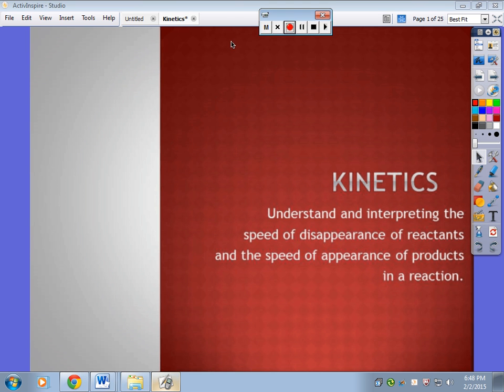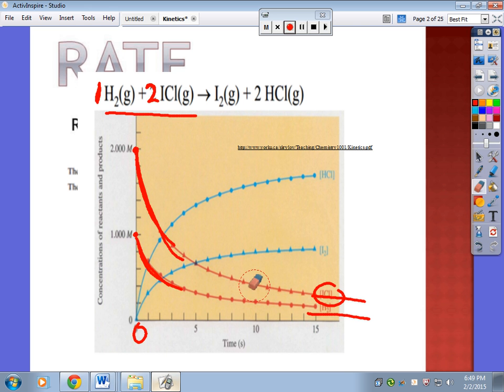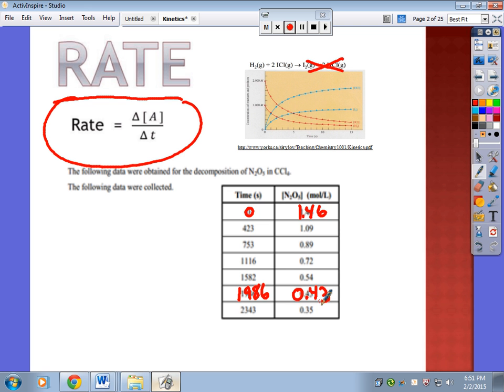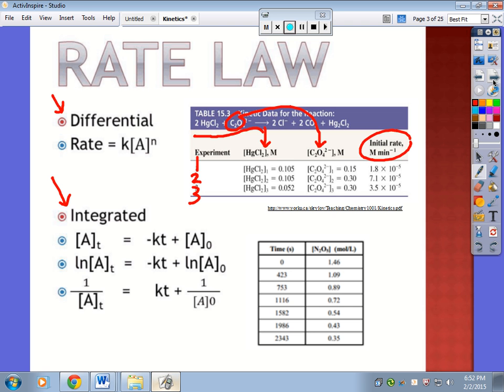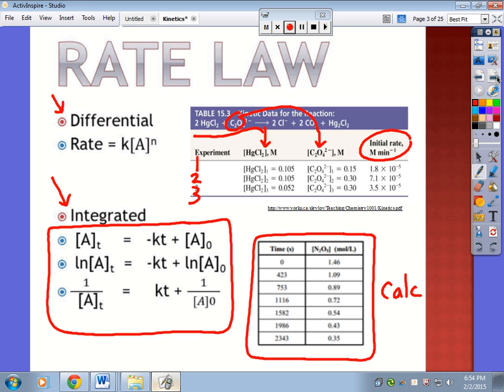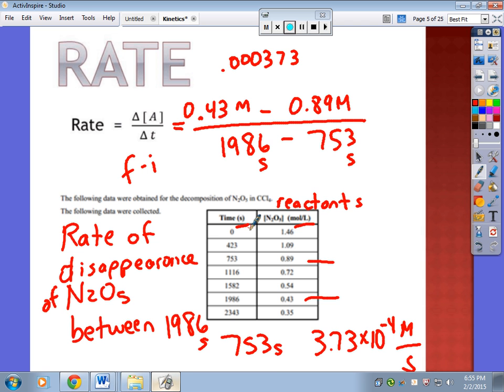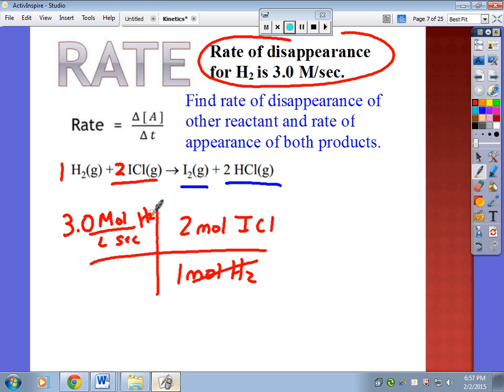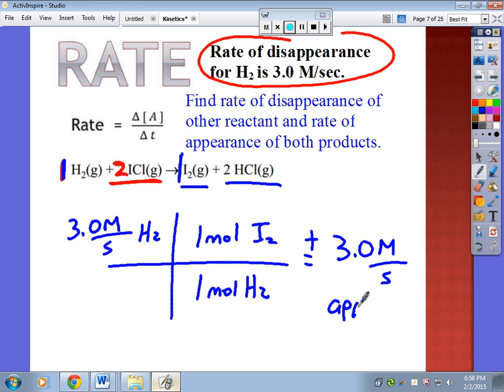Kinetics Test Review Part 1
A brief overview of the difference between rate, differential rate law, and integrated rate law. Rate is looked at through a graph and a problem using time and concentration information. Rate of appearance and disappearance are also found using stoichiometry. A (differential) rate law problem is solved by simply looking at information as well as using a mathematical approach. Mechanisms are briefly discussed.